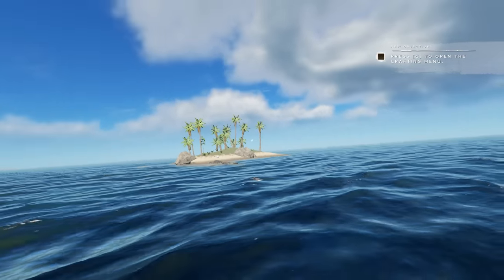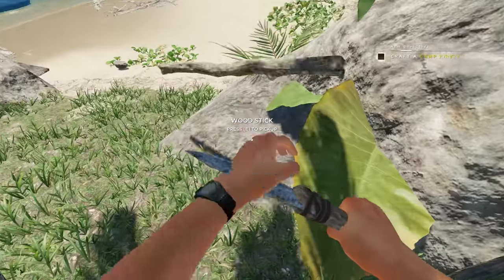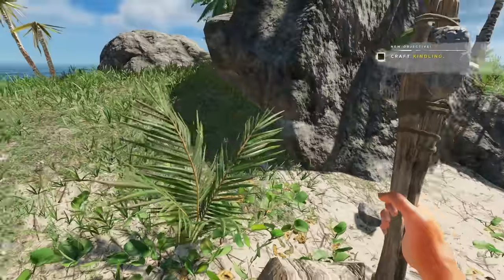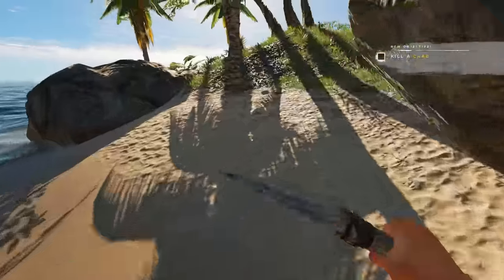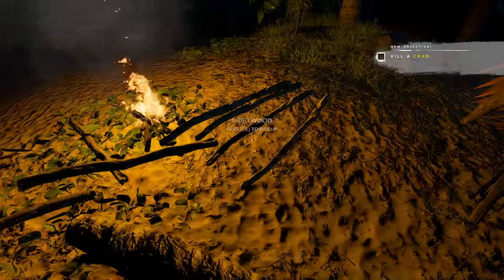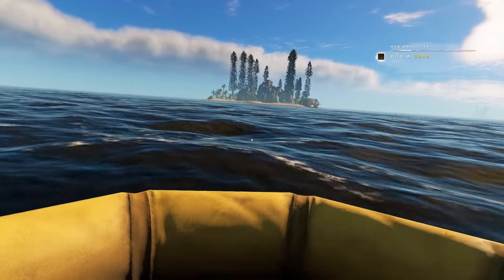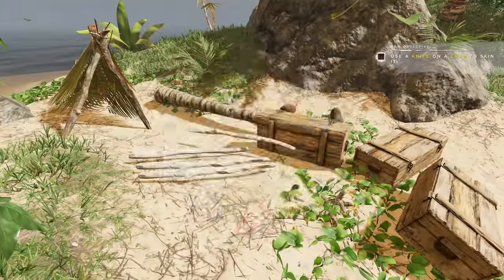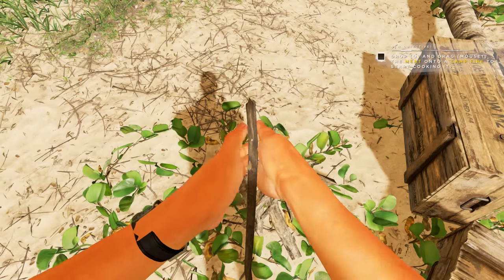Stranded Deep | Island Sea Survival | Let's Play Stranded Deep Gameplay | S06E01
Stranded Deep Key Game Features:

Stranded Deep Development Roadmap

• Dealing with bugs -A lot of effort has been put into making sure your Stranded Deep experience is as bug free as possible, however the game is in an Early Access stage of development, so there will be bugs. We will be doing our best to squish them.
• Performance - Optimizing performance is an important ongoing process that will continue through the Early Access period.
• Island and Terrain Variety - Creating more unique biomes and biome parameters for different procedural generations.
• Co-operative Gameplay - Where you can band together as a team of misfits and ration your supplies or eliminate each other one by one.
• Multiplayer - Fun multiplayer game modes like raft wars, fishing challenges, rescue objectives, island vs island, etc.

Is Stranded Deep a good game? Or should you pass?

SDS6